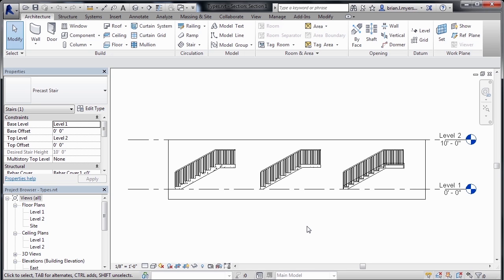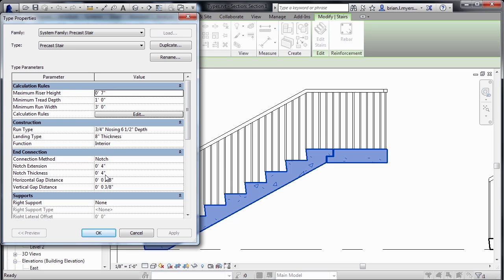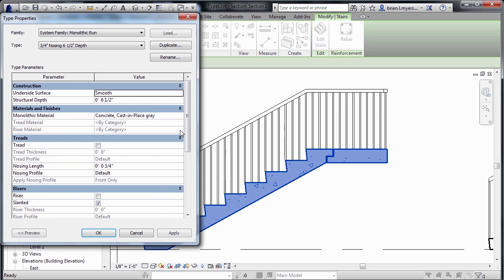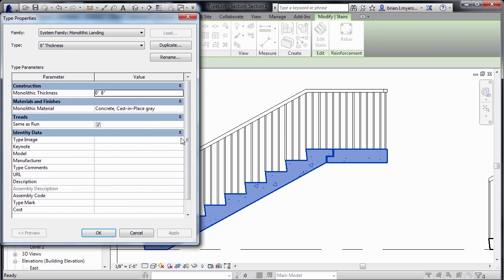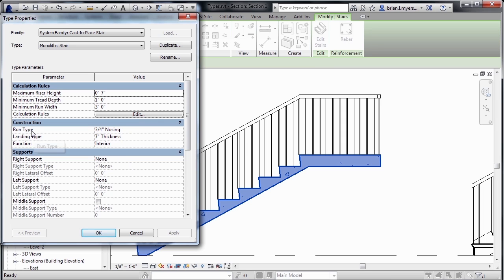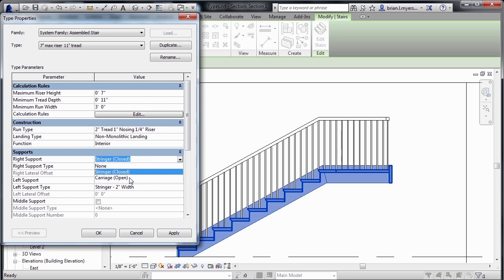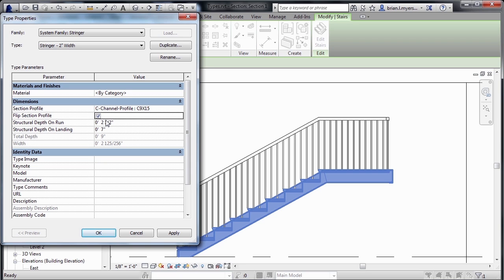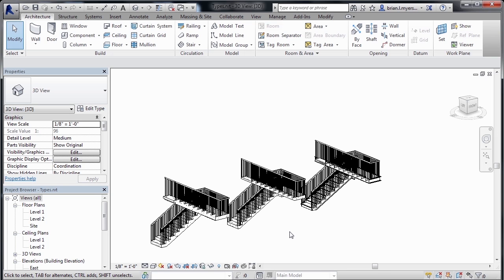Tutorial REvit Membuat tangga lengkap Part 1